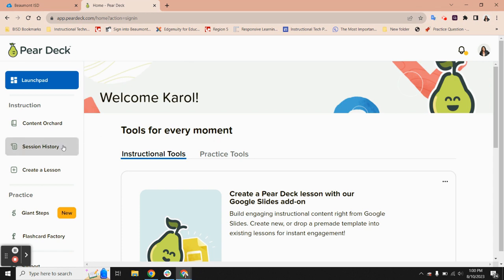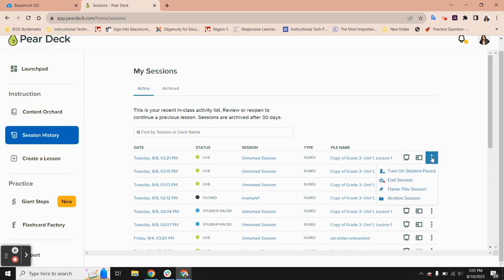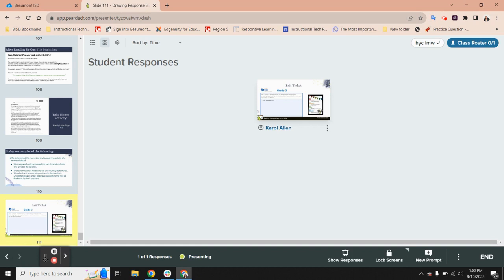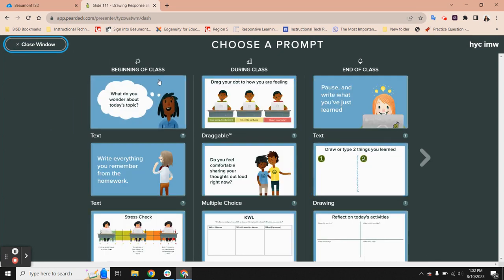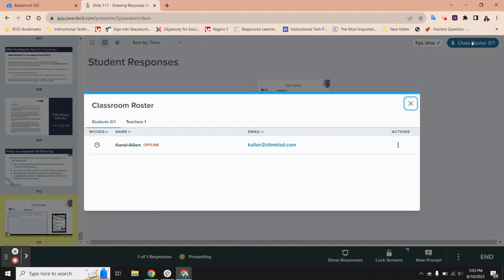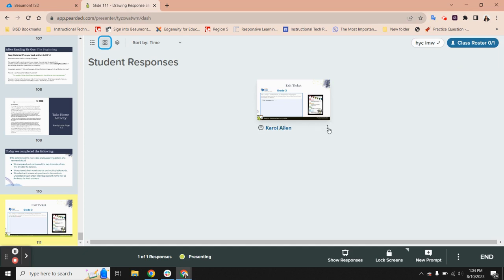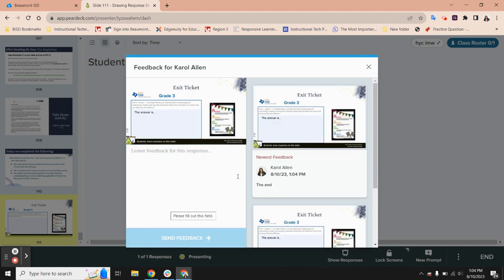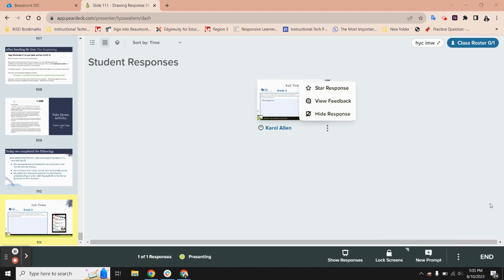Pear Deck Teacher Dashboard 23